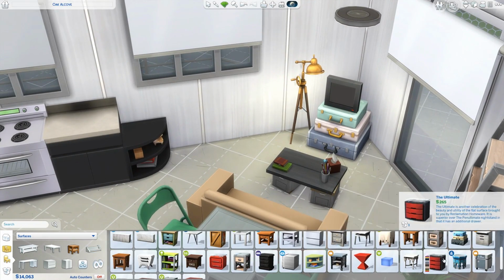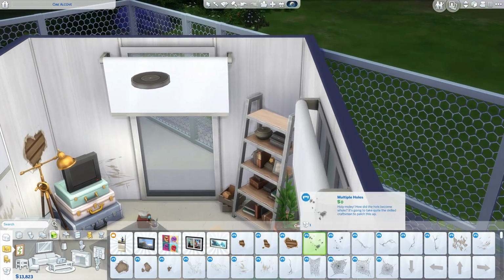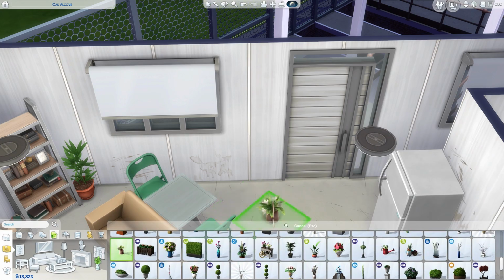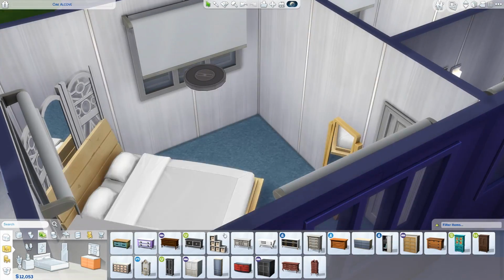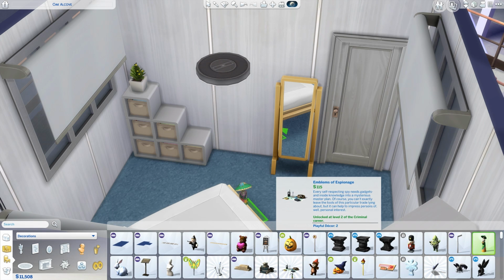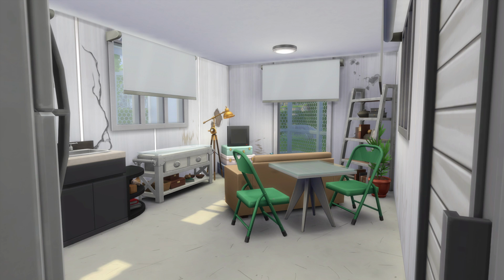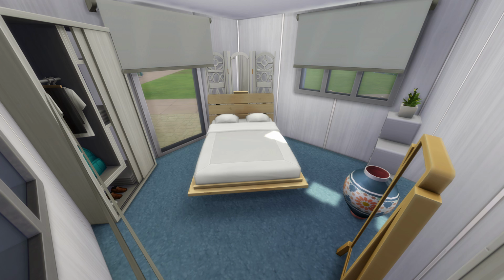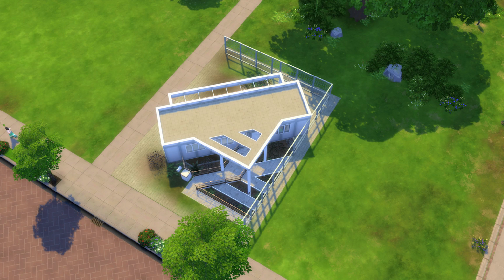The Sims 4 House Building - Demountable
A somewhat dank home for 1 or 2 Sims.